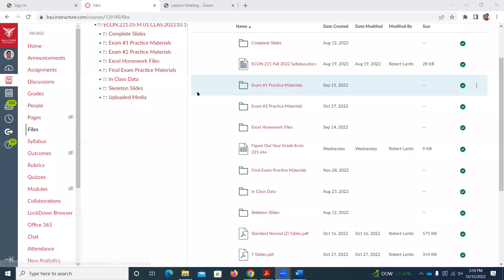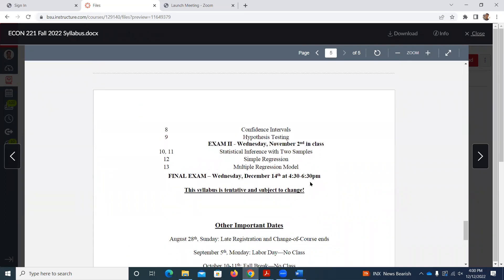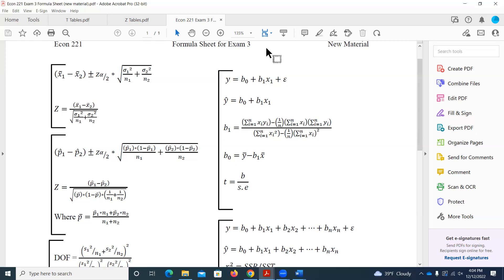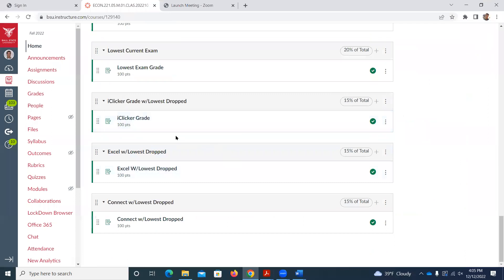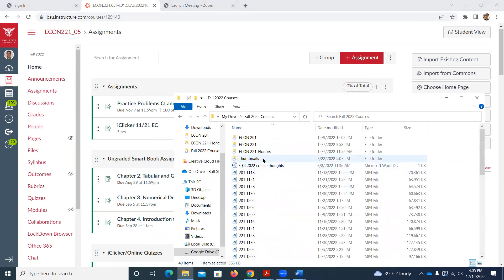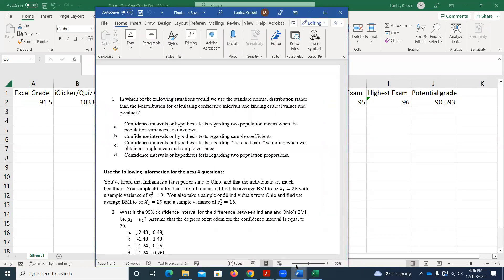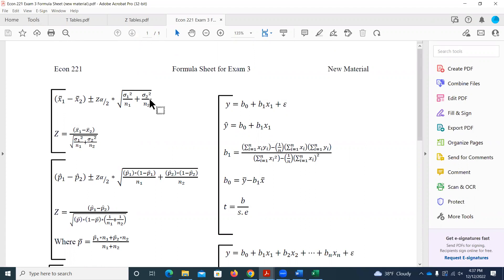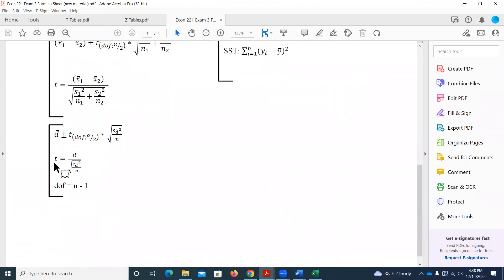ECON 221 Recorded Lecture 12/12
Exam Review